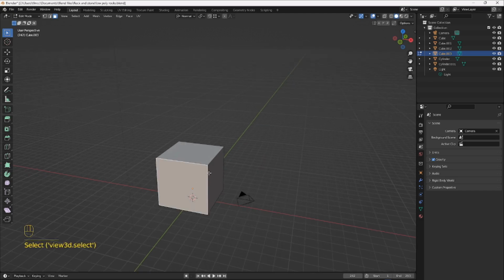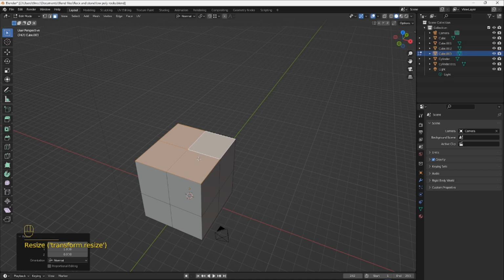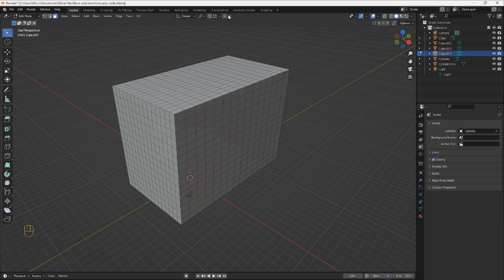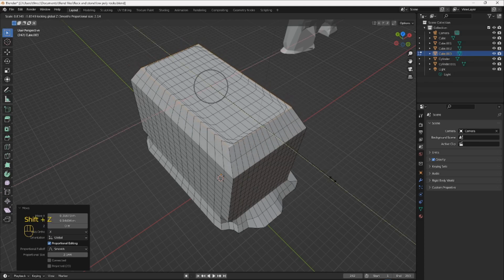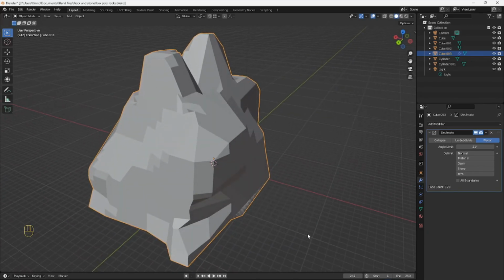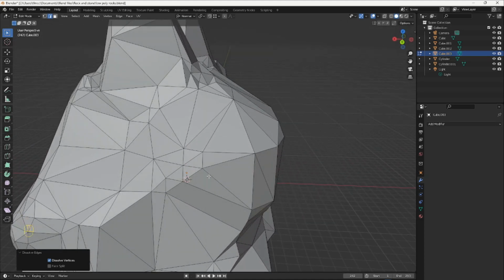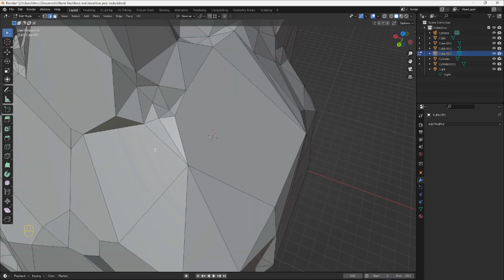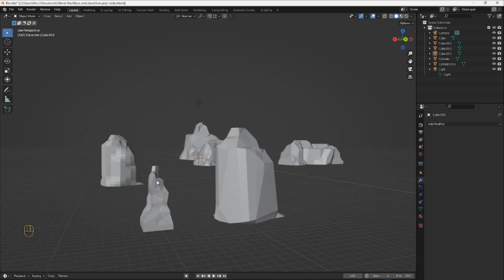Low poly rock formation in Blender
This video shows how to create a low poly large rock formation in Blender. It uses the decimate and triangulate modifiers to take a detailed shape and create a lower amount of faces. Then it shows how to group these together in order to create the faces in the shapes you want.

00:00 Introduction
07:40 Create basic shape
11:14 Use decimate and triangulate modifiers
14:13 Flatten groups of triangles using scale z 0 and remove edges
16:46 Use knife to make new face and add cracks to your faces